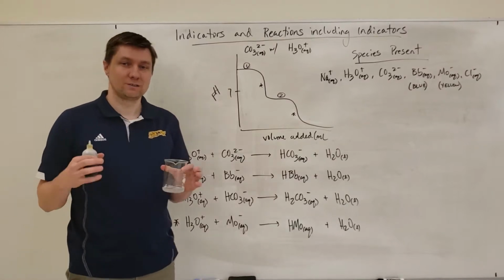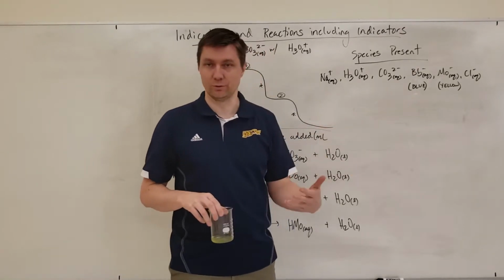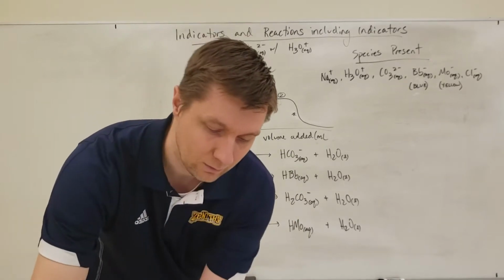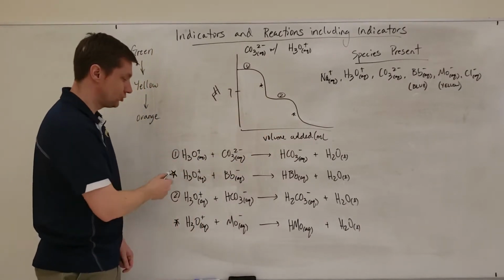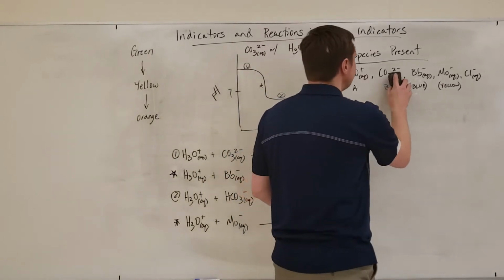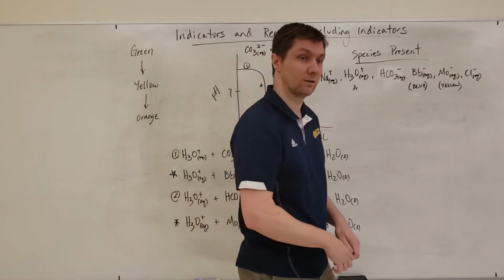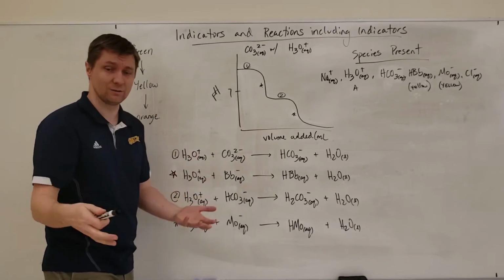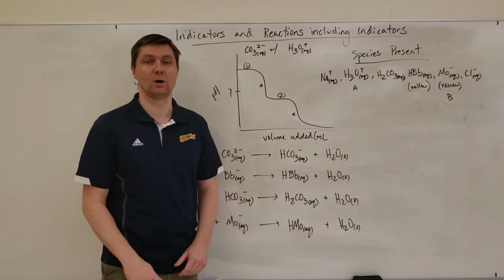Acid / Base Indicators and Indicator Reactions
I show how acid/base indicators are used to identify equivalence points and how to include indicators in written equations.